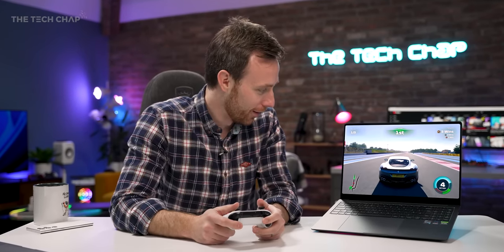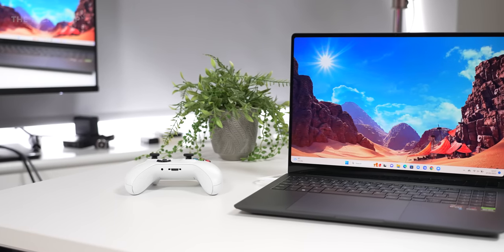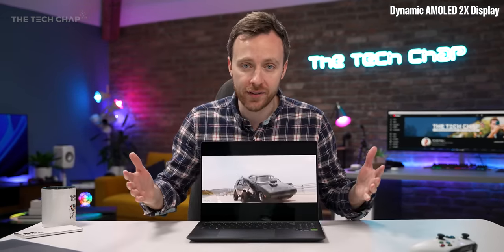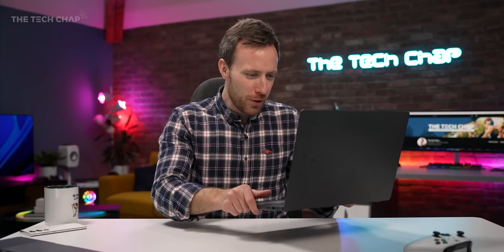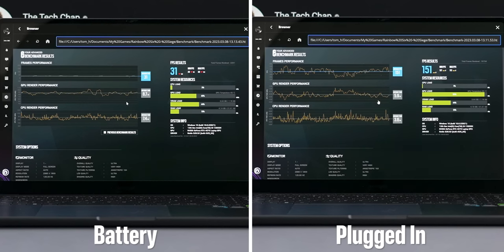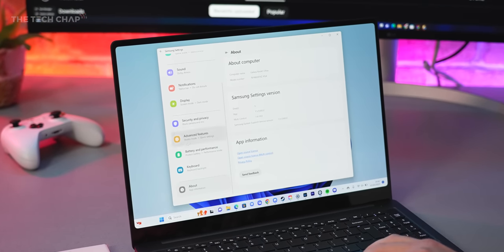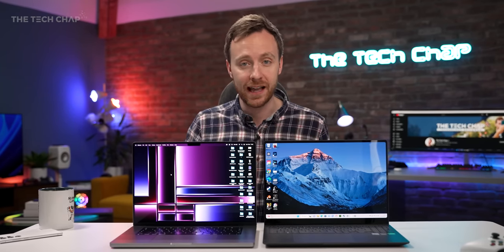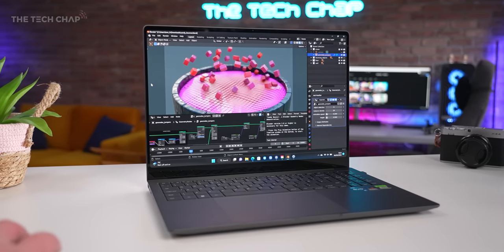Samsung Galaxy Book 3 ULTRA Review - Windows MacBook Pro!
My review of the Samsung Galaxy Book 3 Ultra - with a RTX 4070 + Intel 13th Gen i9 + 120hz AMOLED Display! But is it worth the money?

00:00 What is it?
01:20 Specs
03:46 Display
05:18 Design
07:20 Battery
08:04 Performance
09:56 Webcam
10:35 Samsung Extras
11:04 Galaxy Book vs MacBook Pro
12:35 Wrap up